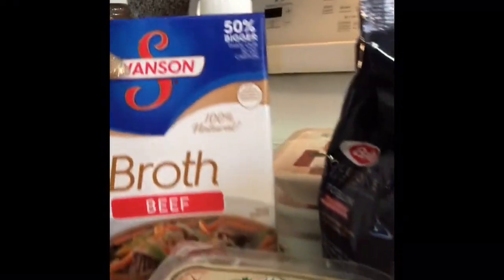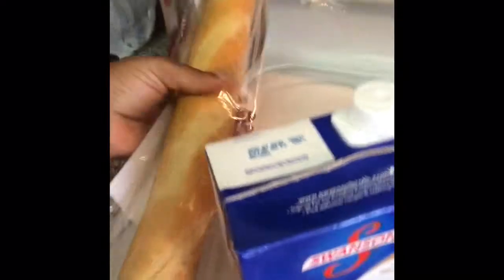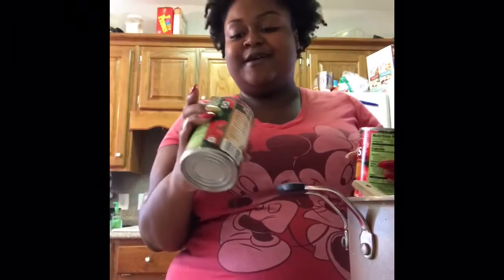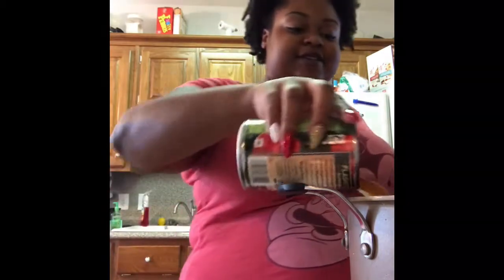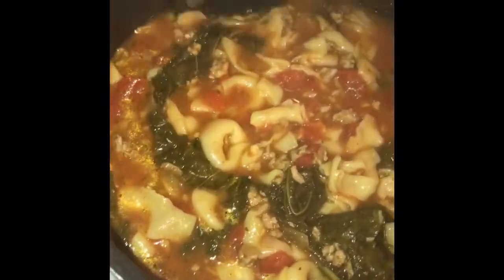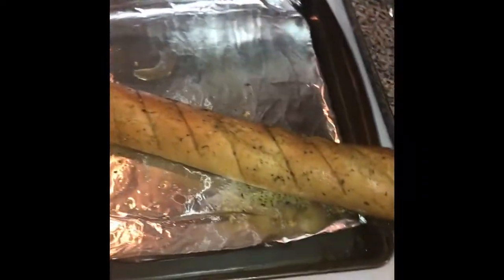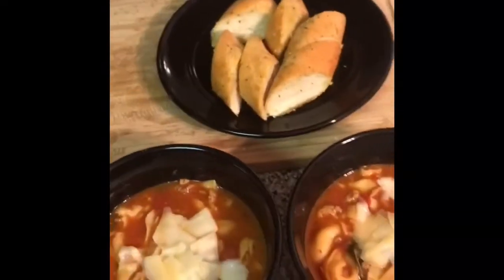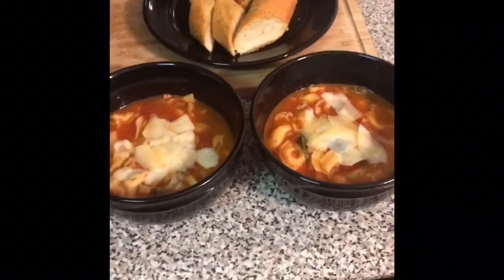Meeting the Fritz (1st Vlog) | HOW TO MAKE TORTELLINI SOUP | VLOGMAS Day3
Here’s our FIRST Vlog with Bae’s surprise Tortellini soup and clips from our day. Hope that you all enjoy. Be sure to comment other things you’d like to see such as recipes, family friendly pranks, or story times.
*soup recipe below*